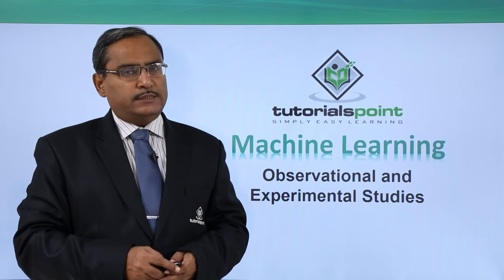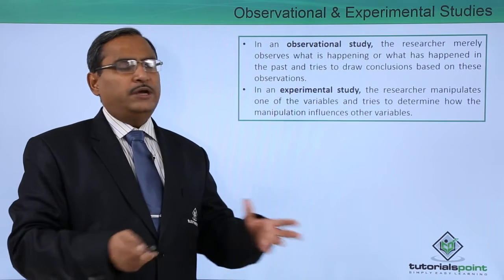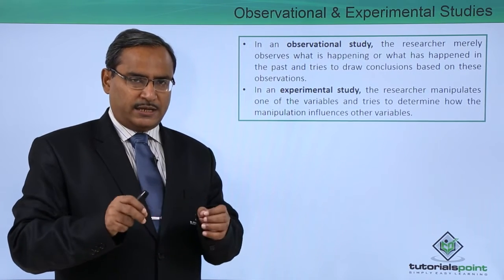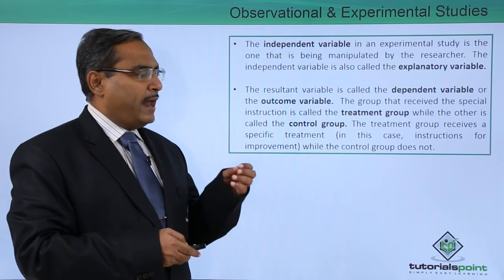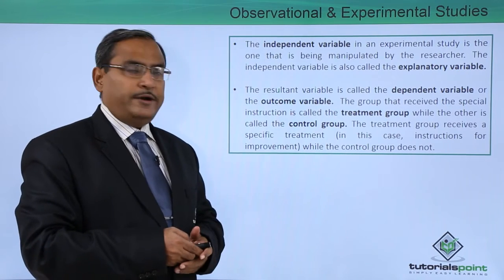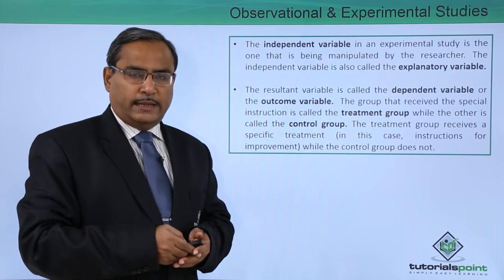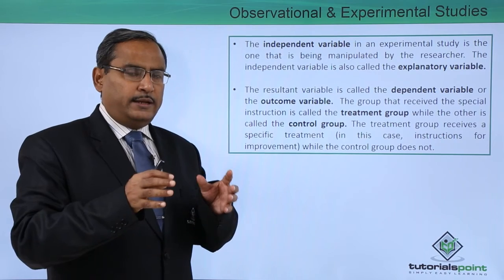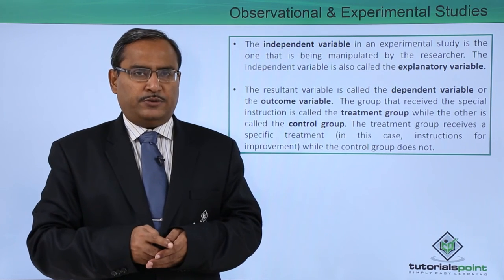Machine Learning - Observational and Experimental Studies